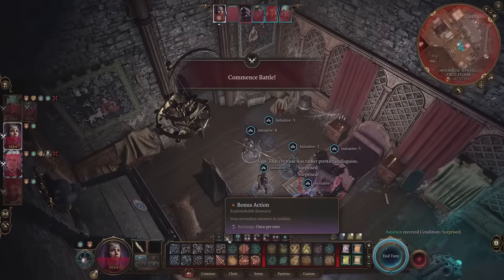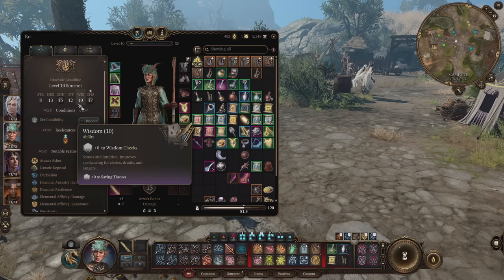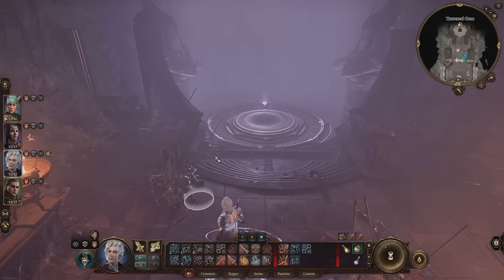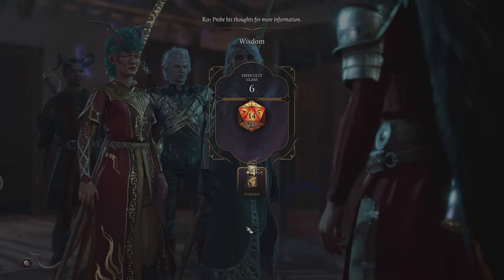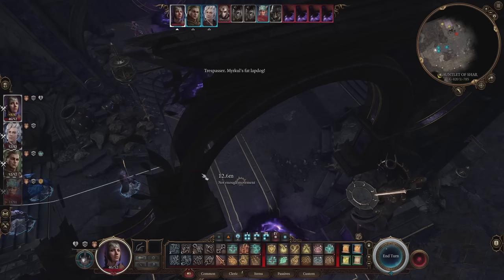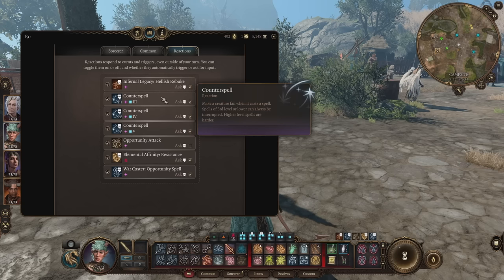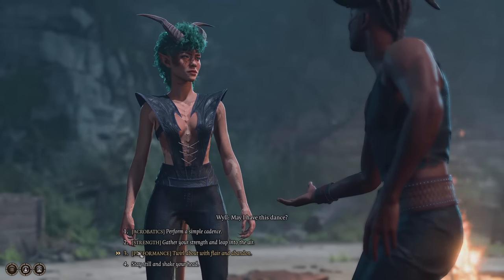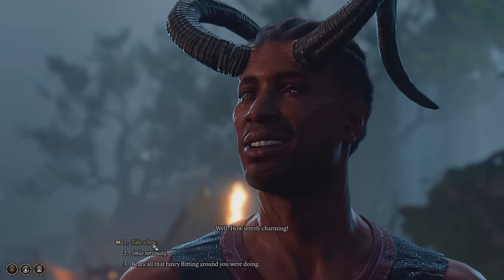Baldur's Gate 3 for dummies: Basics for EVERYTHING You Need to Know (But Were Afraid to Ask)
Baldur’s Gate 3 has been out for a little while now, and I - along with a lot of other people - have been enjoying it quite a lot. We’ve published a bunch of BaldursGate3 tips and tricks videos, covering everything from combat and quests to multiclassing and making the most of your characters. But here’s the thing - Balder’s Gate 3 is SO faithful to the Dungeons & Dragons 5e ruleset on which it’s based that if you’re coming into the series completely new, you may struggle, even with tips. Just like a while back when we published an Elden Ring for dummies series, now we're doing the same for Baldur’s Gate 3, explaining in the very simplest terms the most basic mechanics of the game for people who feel a little lost but still really want to give this incredible experience a fair shot.

00:00 - Intro
01:47 - How D&D 5e works
03:02 - Basic stats and how they work
04:16 - How Ability Checks work
05:20 - Pick specific characters for specific tasks
06:26 - What is Inspiration?
07:26 - Combat and how to approach it
08:33 - How combat works
11:26 - Actions and Bonus Actions
13:13 - Attacks of Opportunity
14:01 - Reactions and how they work
14:43  - How to use Spell Slots
15:52 - What is a cantrip?
16:19 - Movement and Jumping
17:00 - Long Rests vs Short Rests
18:41 - Death Saves and Healing
19:27 - Outro and Requests!